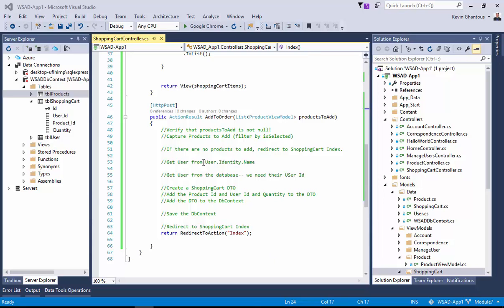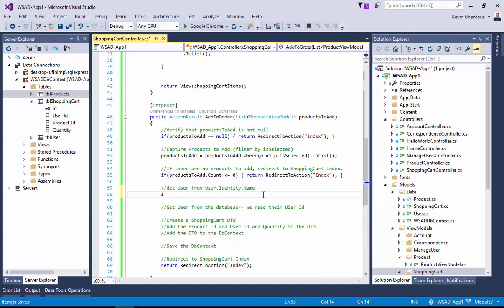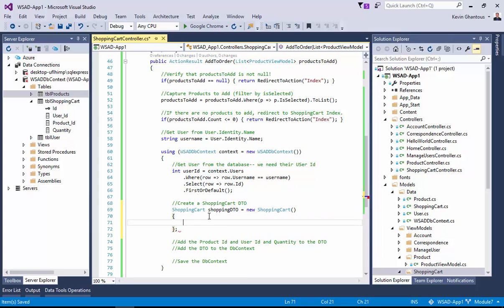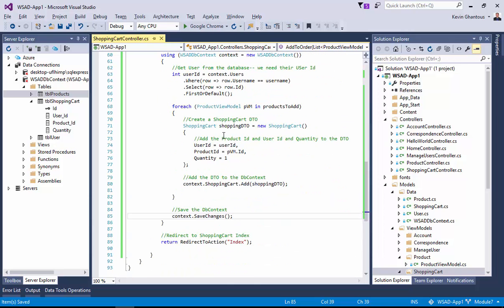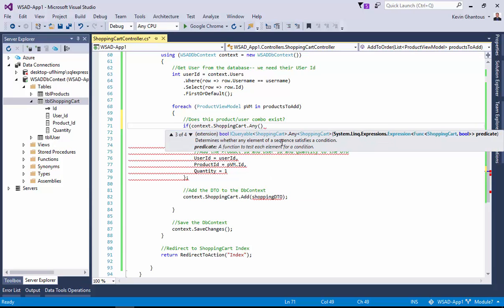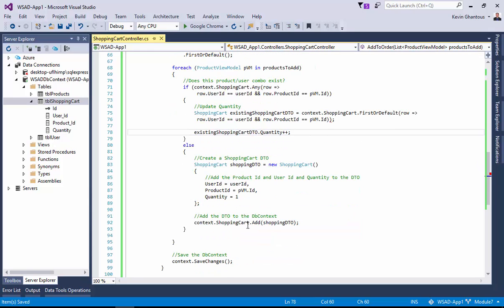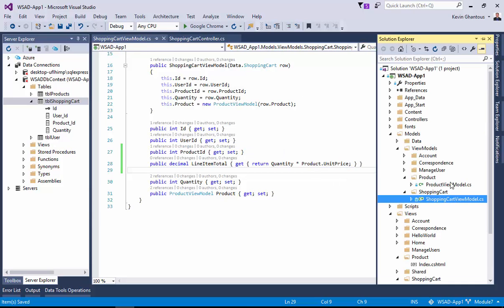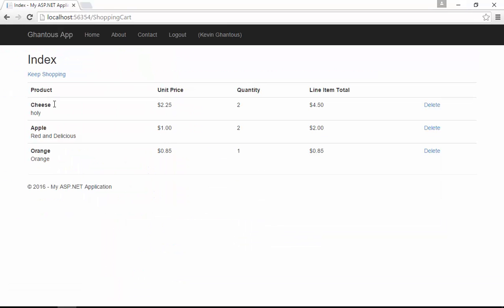Module 7 - Part 6 - Finalizing the Shoping Cart | 16SS Web Server App Dev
Finalize the Shopping Cart - Add Item to Order